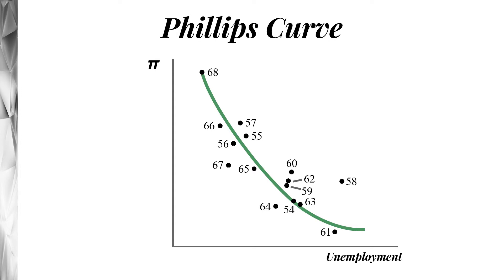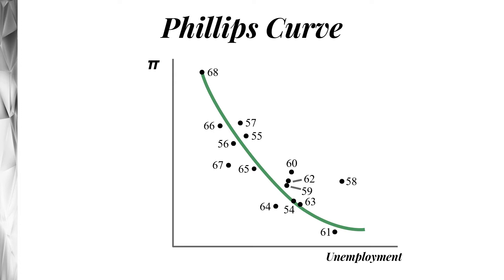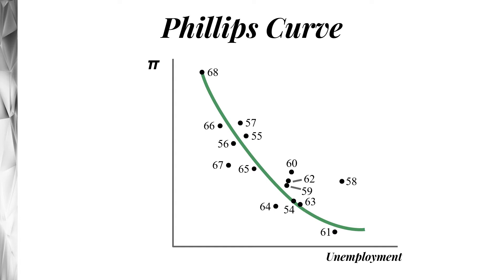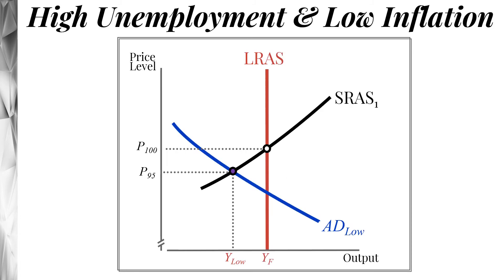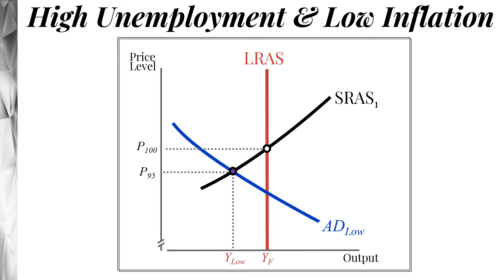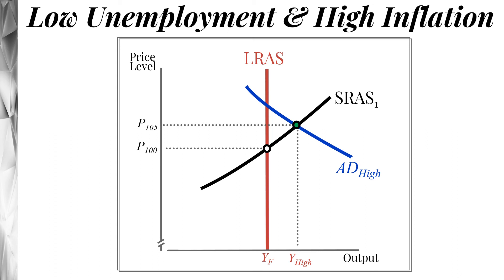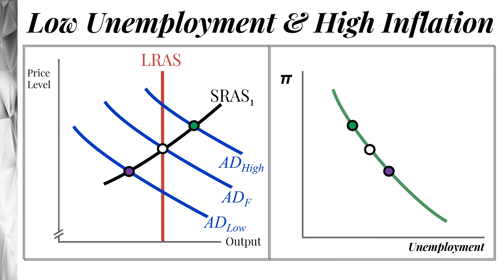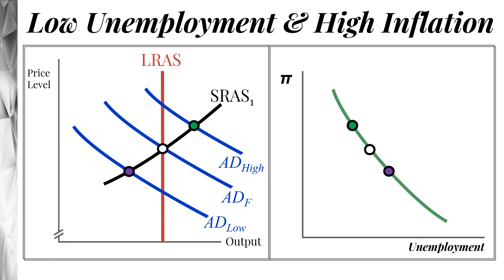The Original Phillips Curve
This video covers the view of the Phillips Curve from the standpoint of the late 1960s. The Keynesian Activist Monetary Policy approach ruled the day in economic thought and this consensus also adopted the idea of a stable tradeoff between inflation and unemployment (the Phillips Curve).